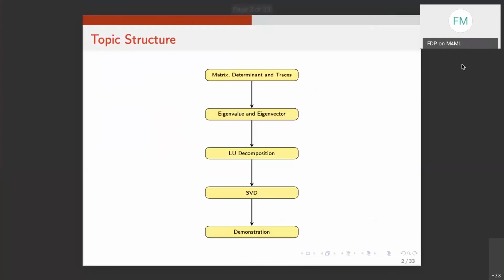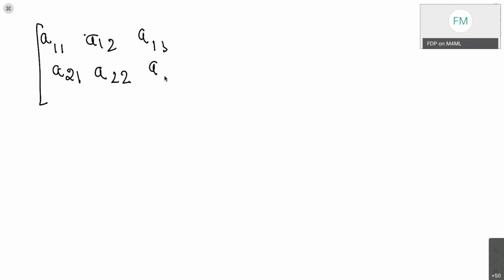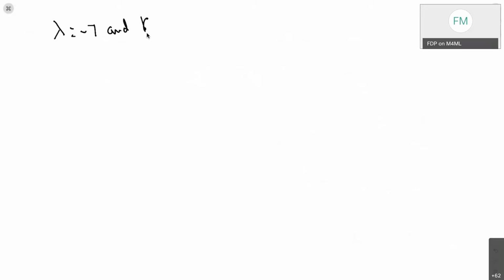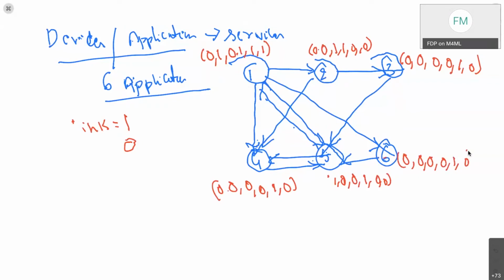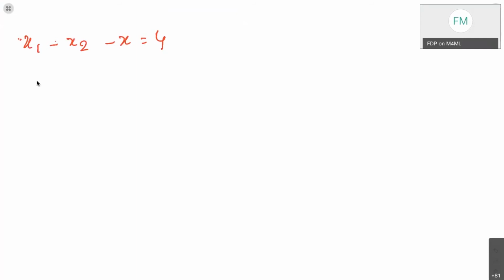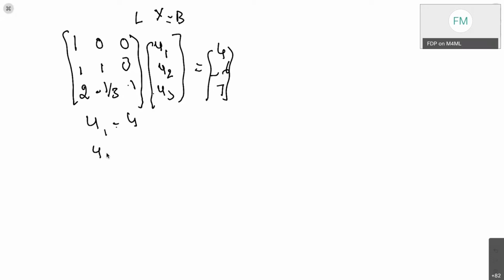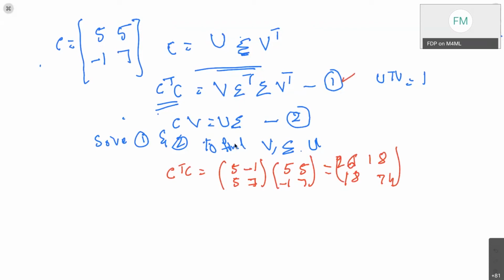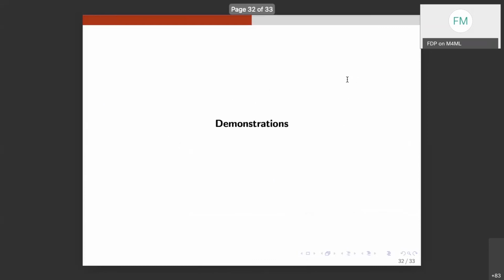Matrix Decomposition -- Dr ShivaPrakash S P